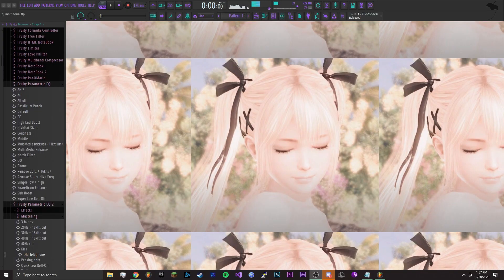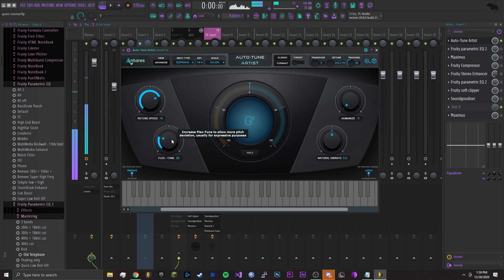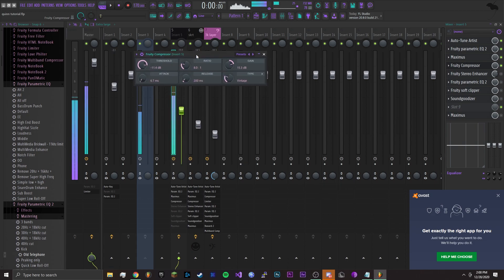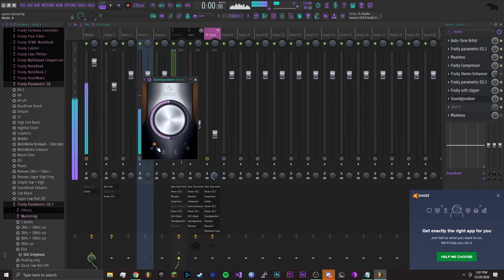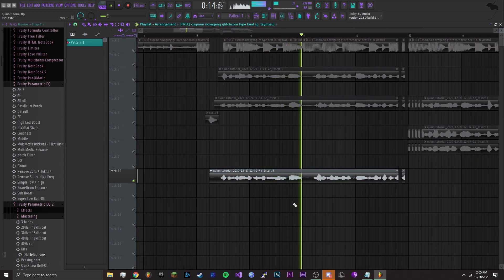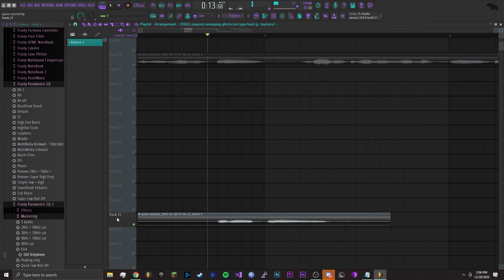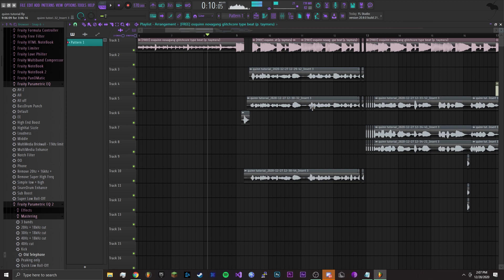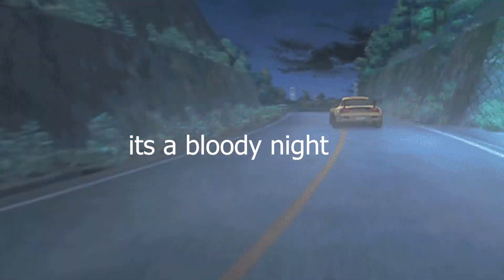How to mix vocals like Osquinn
Final Product: 4:32